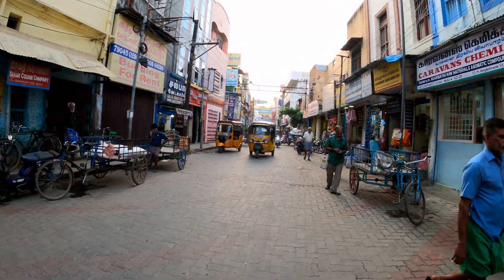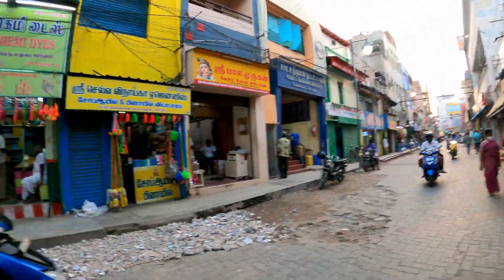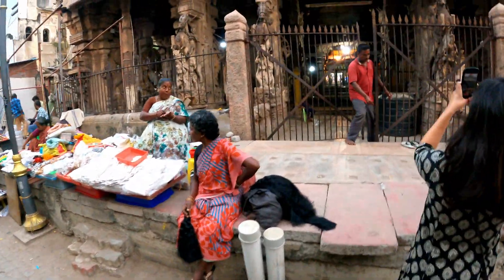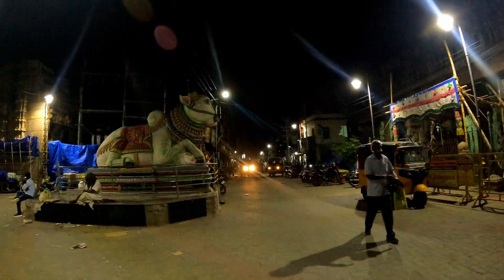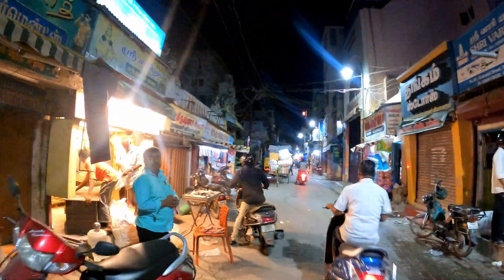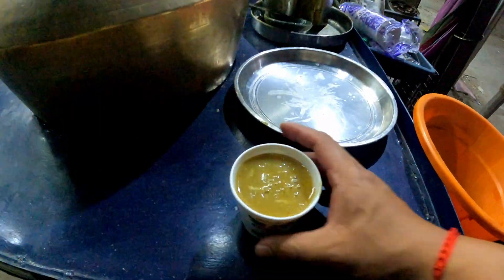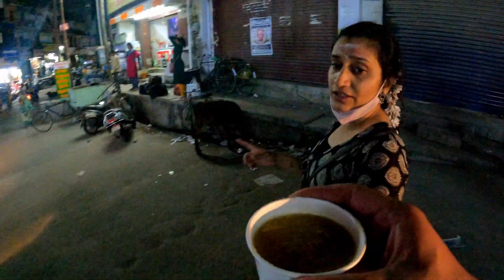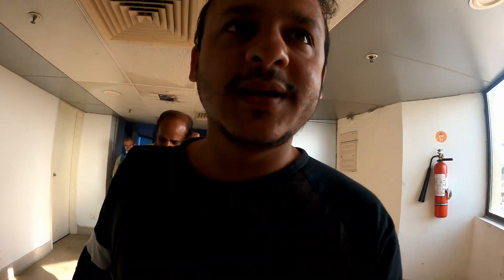Why Tamilians are so kind in Madurai ? A visit to MEENAKSHI Temple in MADURAI | Peaceful vibes there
Hello guys, today we are in Madurai. It is a beautiful place in TamilNadu. We went to the Meenakshi Temple there and spend 3.5 hours inside. It was a beautiful evening in Madurai.

What is Madurai famous for?
Why is Madurai called Sleepless city?
What food is Madurai famous for?
What is the nick name of Madurai?

Madurai (/ˈmʌdʊraɪ/ MUH-doo-rai,[3][failed verification][4][failed verification] US also /ˌmɑːdəˈraɪ/ MAH-də-RY,[4][5][6] Tamil: [mɐðuɾɐi̯]) is a major city in the Indian state of Tamil Nadu. It is the cultural capital of Tamil Nadu and the administrative headquarters of Madurai District. As of the 2011 census, it was the third largest urban agglomeration in Tamil Nadu after Chennai and Coimbatore and the 33rd most populated city in India.[7] Located on the banks of River Vaigai, Madurai has been a major settlement for two millennia and has a documented history of more than 2500 years.[8][9] It is often referred to as "Thoonga Nagaram", meaning "the city that never sleeps".[10]

Madurai is closely associated with the Tamil language. The third Tamil Sangam, a major congregation of Tamil scholars, is said to have been held in the city. The recorded history of the city goes back to the 3rd century BCE, being mentioned by Megasthenes, the Greek ambassador to the Mauryan Empire, and Kautilya, a minister of the Mauryan emperor Chandragupta Maurya. Signs of human settlements and Roman trade links dating back to 300 BCE are evident from excavations by Archeological Survey of India in Manalur.[11][12][13] The city is believed to be of significant antiquity and has been ruled, at different times, by the Pandyas, Cholas, Madurai Sultanate, Vijayanagar Empire, Madurai Nayaks, Carnatic kingdom, and the British East India Company British Raj.

The city has a number of historical monuments, with the Koodal Azhagar temple, Meenakshi Temple and the Thirumalai Nayakkar Mahal being the most prominent. Madurai is an important industrial and educational hub in South Tamil Nadu. The city is home to various automobile, rubber, chemical and granite manufacturing industries.[14]

Madurai has important government educational institutes such as the Madurai Medical College, Homeopathic Medical College,[15] Madurai Law College, Agricultural College and Research Institute. Madurai city is administered by a municipal corporation established in 1971 as per the Municipal Corporation Act. The city covers an area of 147.97 km2 (57.13 sq mi) and had a population of 1,470,755 in 2011.[16] The city is also the seat of a bench of the Madras High Court.